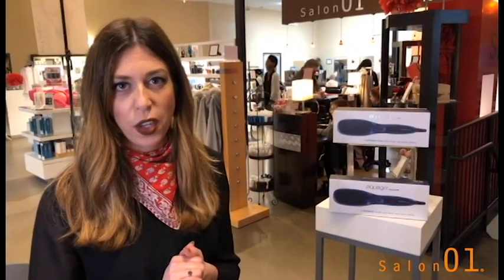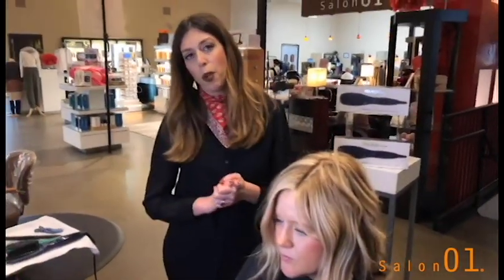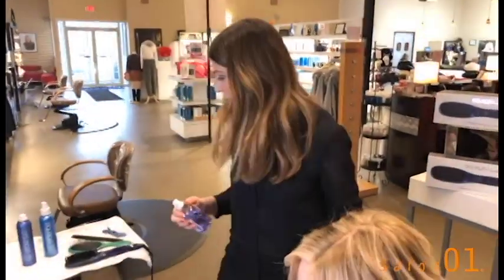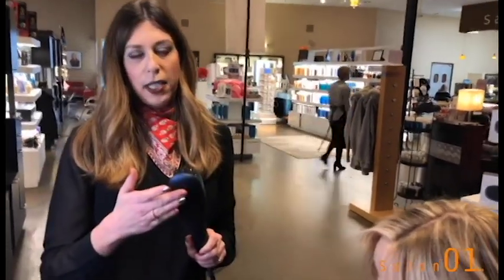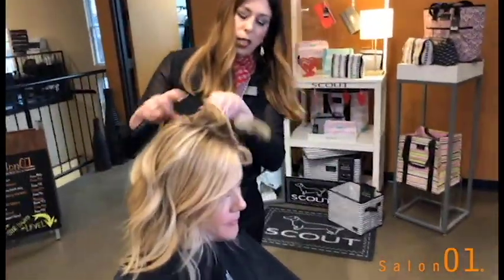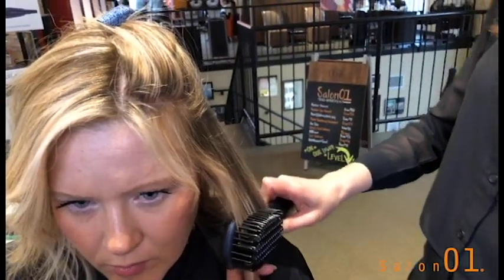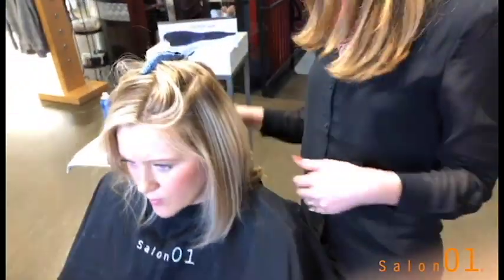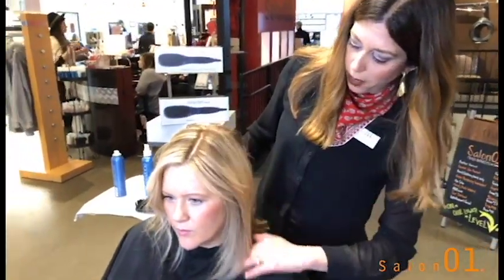Aquage Thermal Ionic Paddle Brush Tutorial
Salon 01 Master Stylist & Director of Education, Katie, reviews & teaches how to use the new Aquage thermal ionic paddle brush.